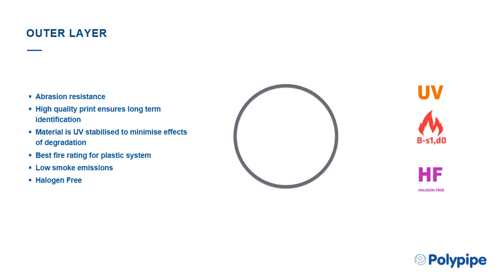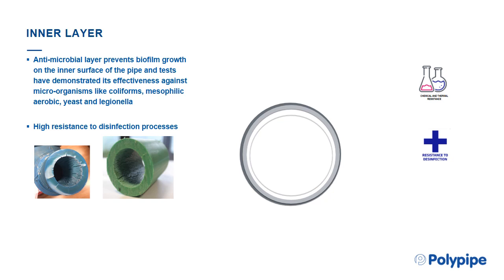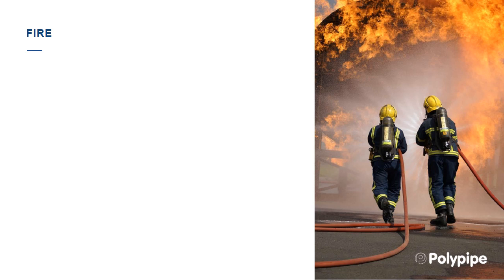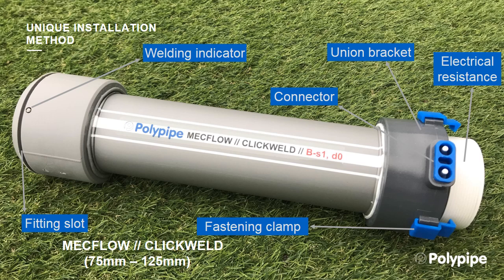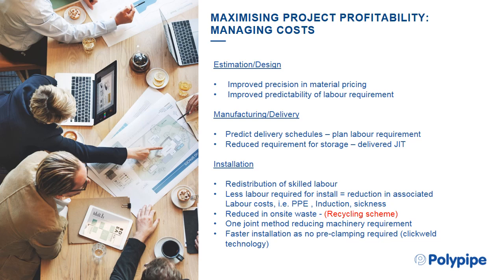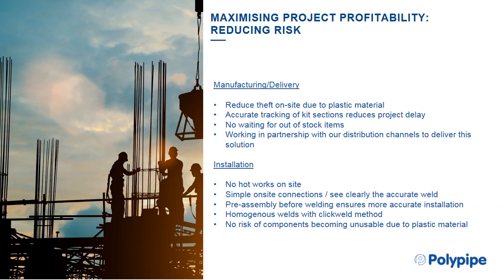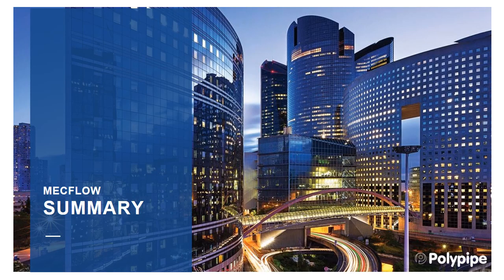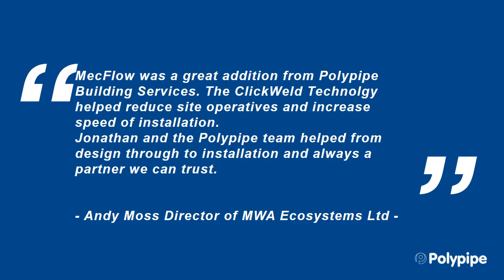Polypipe Building Services - MecFlow *Vol 1* *Introduction*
Introduction to MecFlow material composition, Click Weld technology and the Polypipe Advantage Service Proposal.